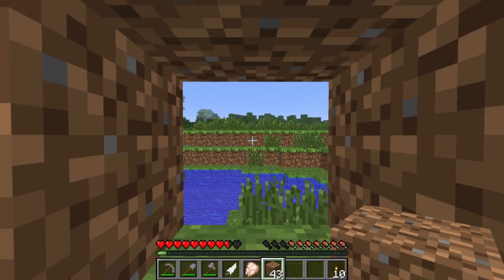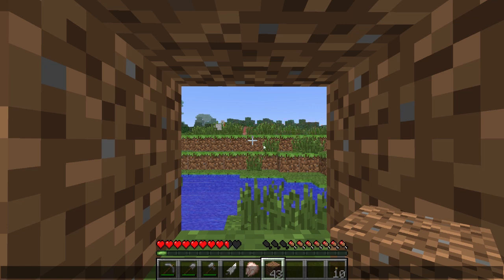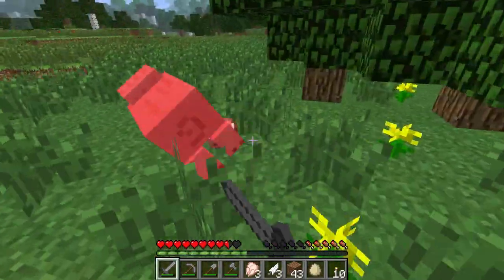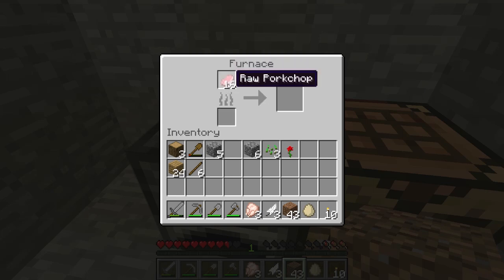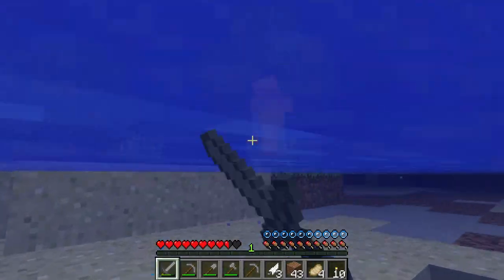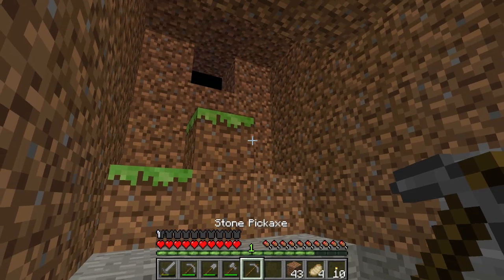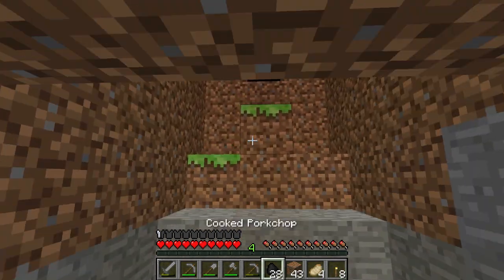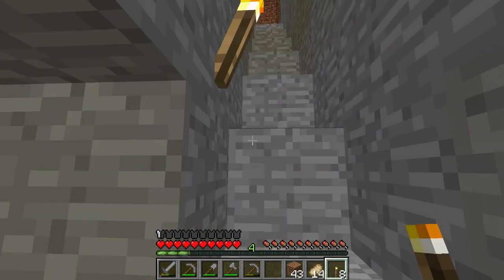Minecraft Tutorials E02: Gathering Resorces (Food, Iron, Coal)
Description: This video has all the information you need to know about health and food bars, Gathering basic resources like iron and coal. As well as the best way to take on a fully geared skeleton.